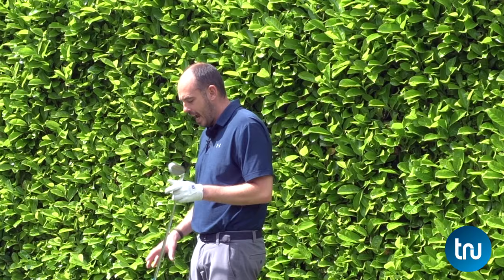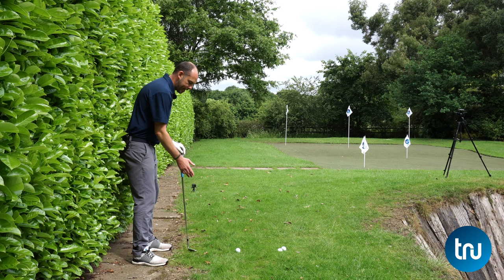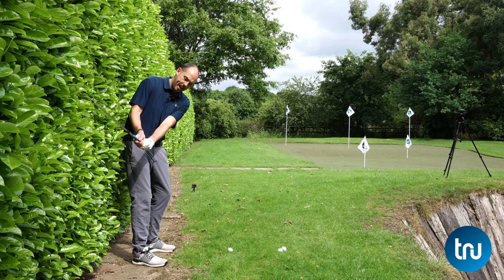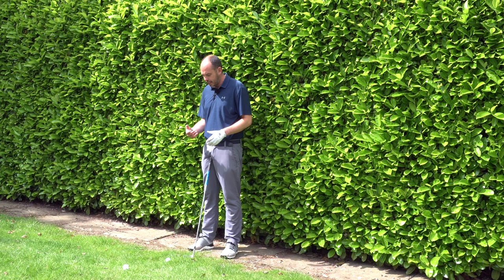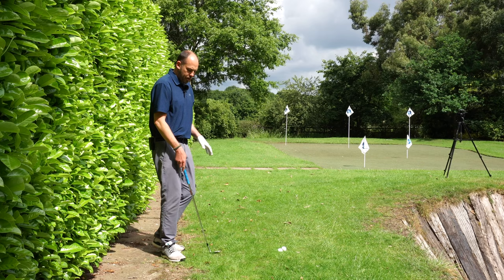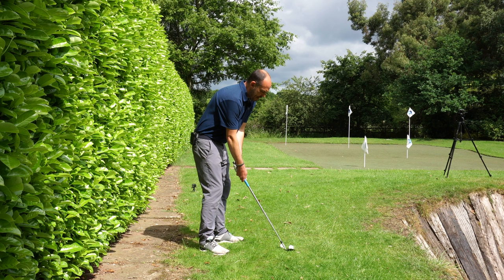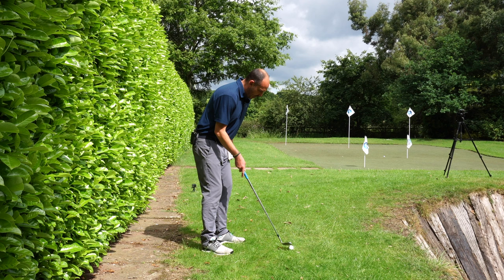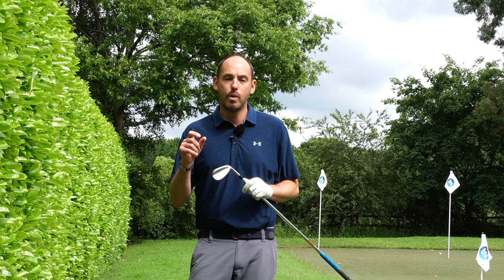NO SHANK SHORT GAME / STOP HEEL STRIKES FOR GOOD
If striking out the heel, its only from one (or both) of these reasons and its very fixable for good!

A simple short game video to help your chipping and pitching instantly. Plus these drills can be taken into your long game also!